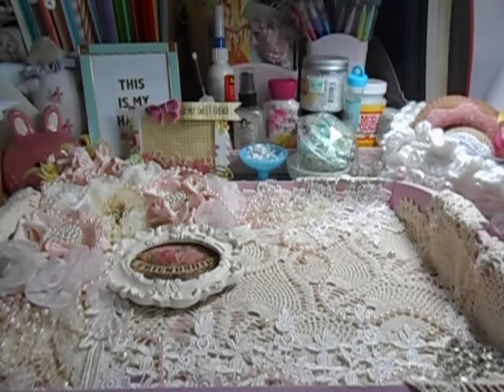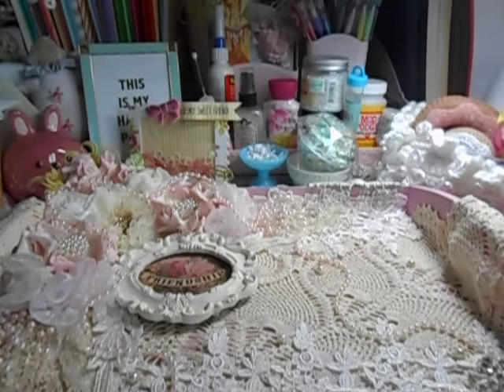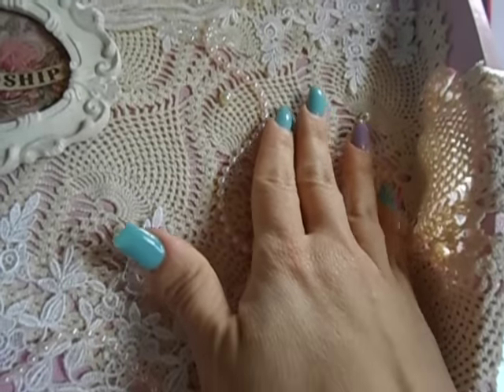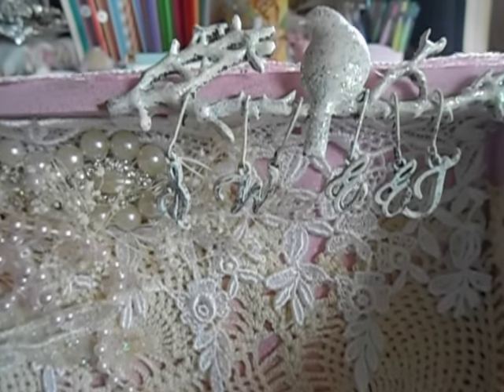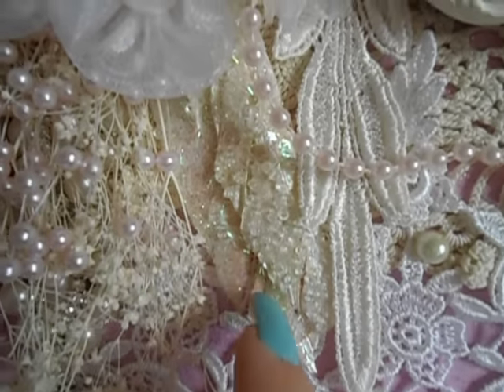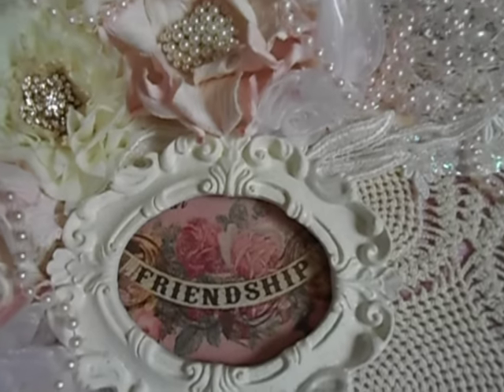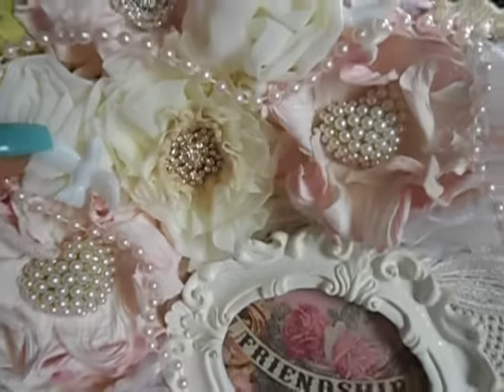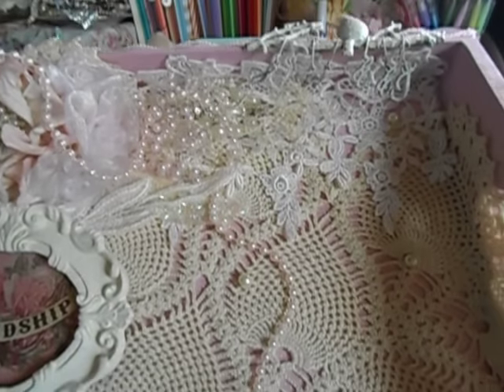Altered Shabby Tray for Brigitte (shoeprincess1)